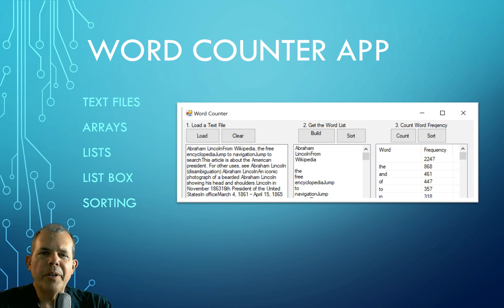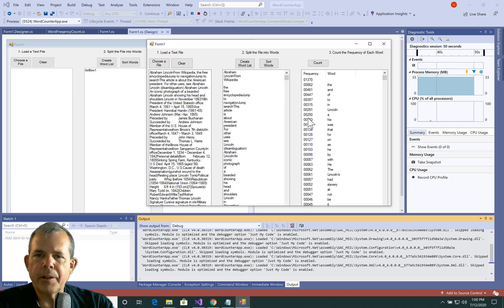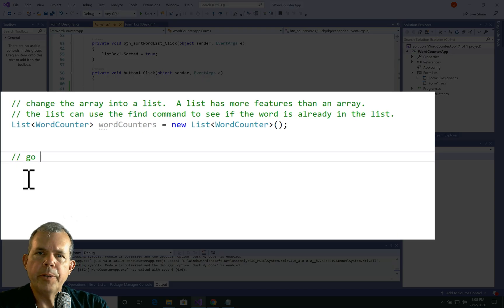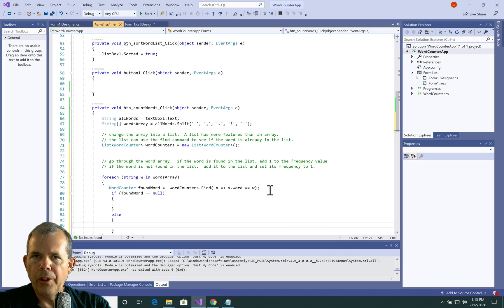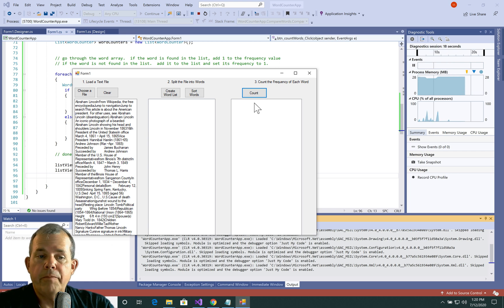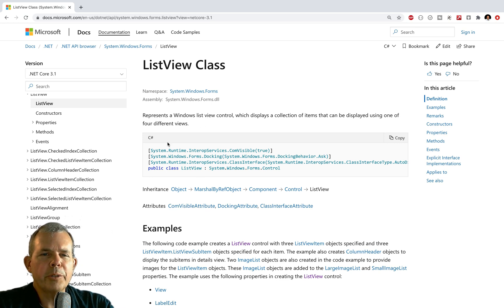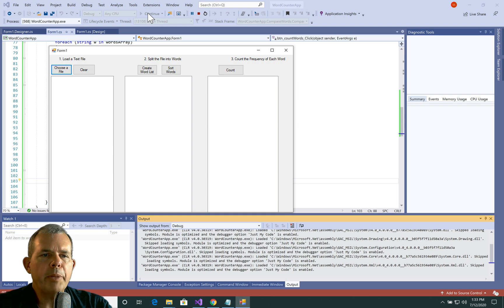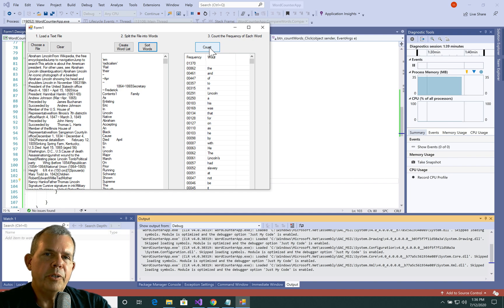C# Count Words in a Text File [Part 3] Counting Specific Words in a Text File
C# programming tutorial for handling text files, strings, arrays and lists.  Open a text file, split the lines on space characters, put the words into a list, count the frequency of each word.  Part 1 Overview of the objectives you will learn in this tutorial.